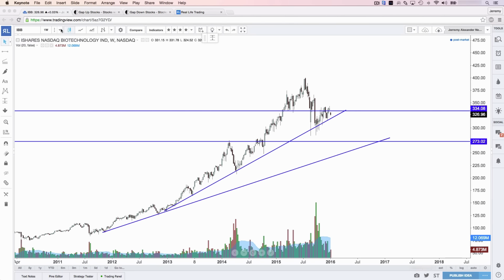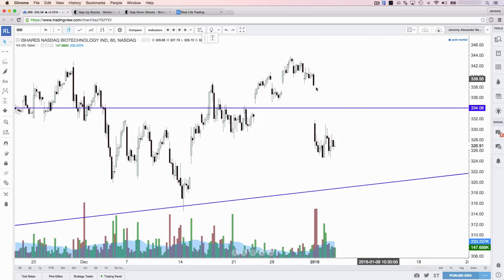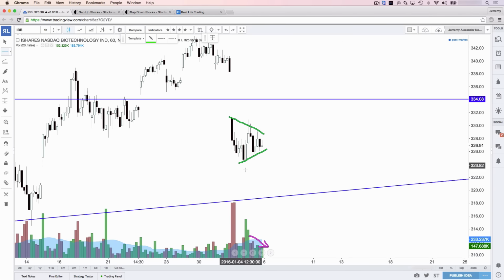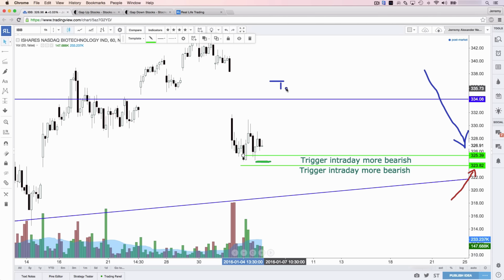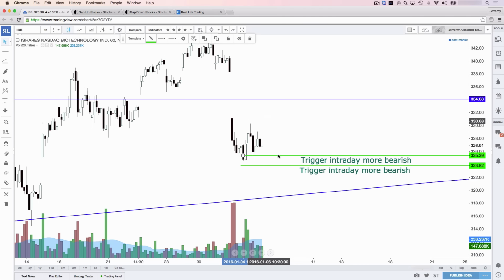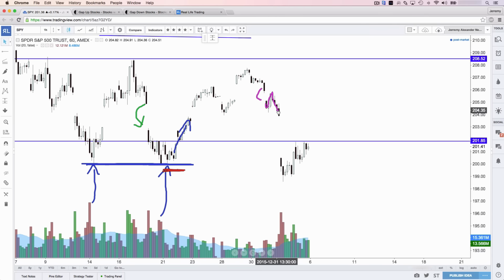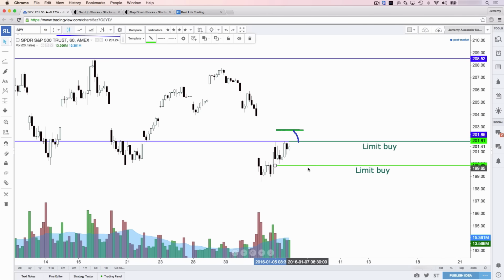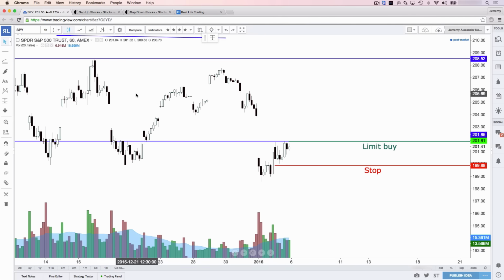Real Life Stock Review: Importance of the Hourly Chart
Hey Traders! I hope you slept well and are excited about the markets today. I still think we move slightly higher this week. I know MANY of you are enjoying the FREE week at Real Life Trading, enjoying the open house to the Trading Rooms.

If you are interested in another webinar, today myself and 4 other traders are going to be apart of MarketFest.

This really is a big deal (as it usually is). I'm honored to even be apart of such a A+ podium of traders and business owners.

Even if you can't make it live, it's worth registering because I'm sure they will be providing recordings and probably some pretty awesome deals.

This is also totally free! You are most welcome to share this link with other traders and friends. My time slot specifically is 1:45 pm Eastern. I will be focusing on, what else?! Candles and day trading.